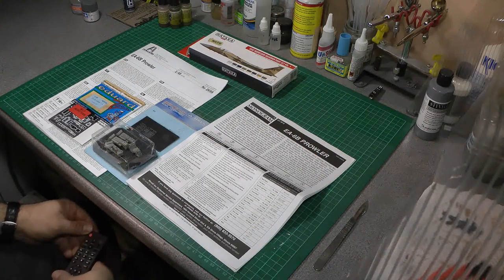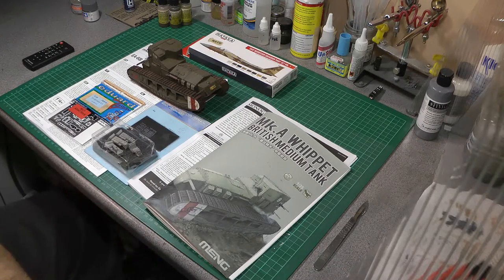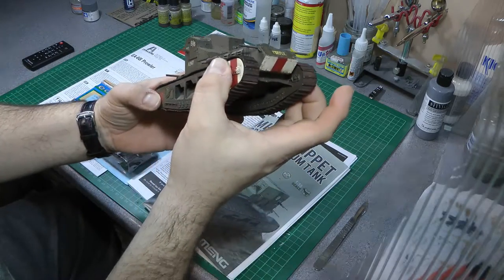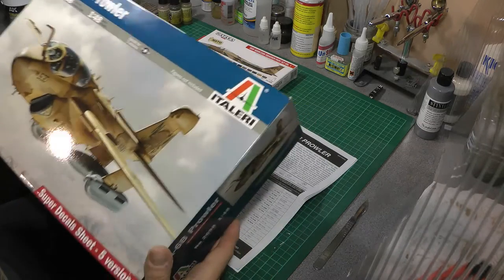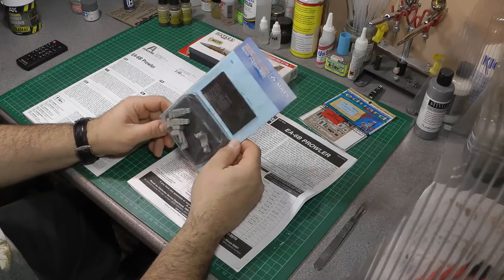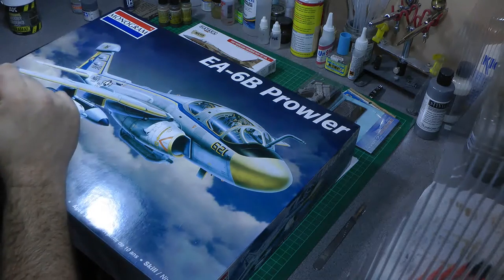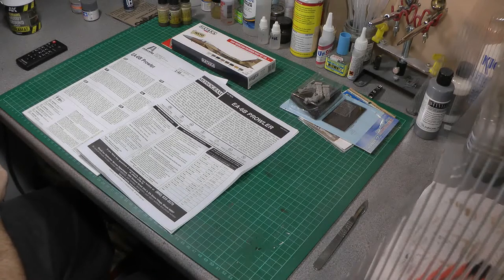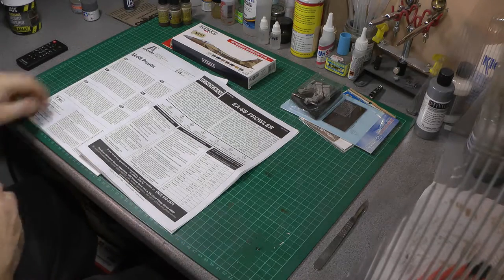Channel Update Feb 2017